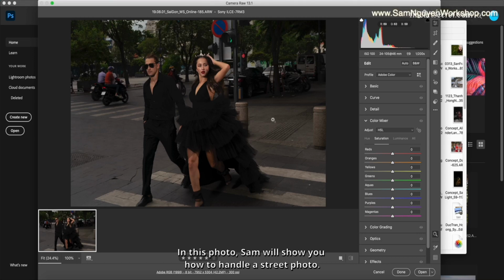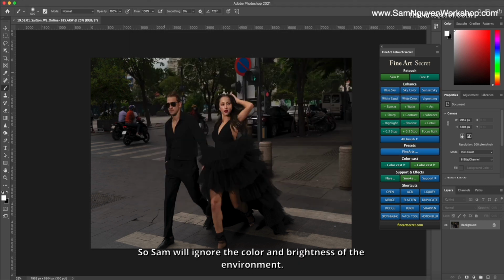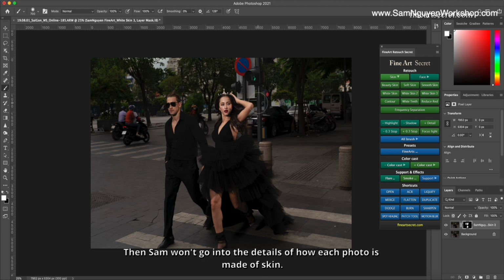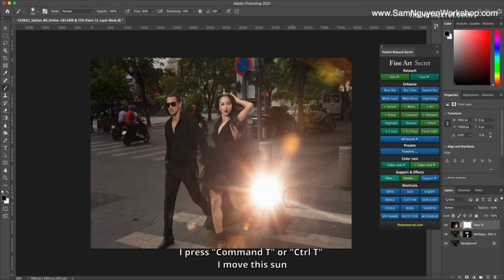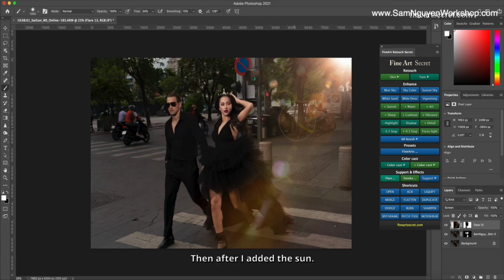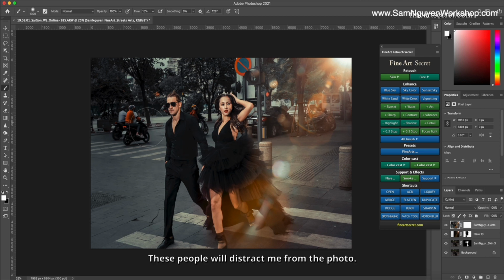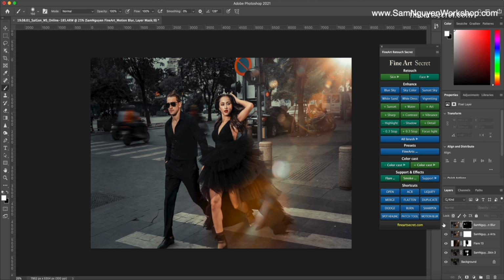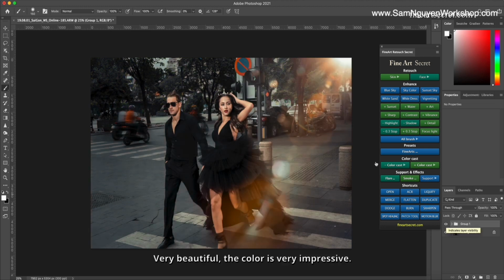Impressive color tone correction for street photos | FineArt Secret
Share how-to post-process an impressive street photo with a unique color tone, in addition, you can also add sunbeams to your photo to make it more vivid, and how to blur the pedestrians to Create focus on your photo.